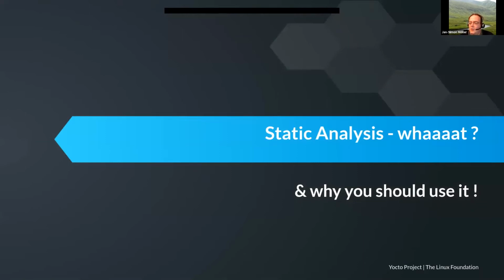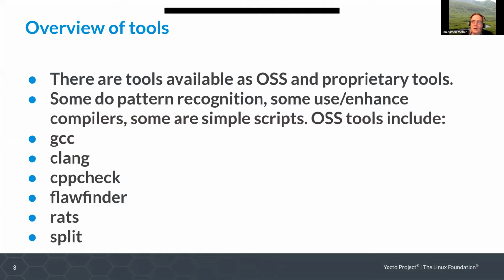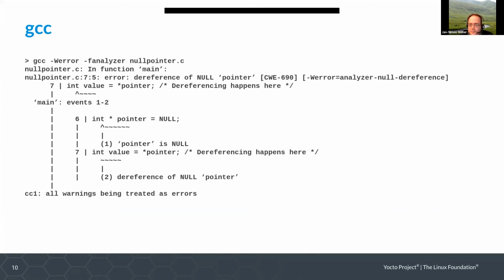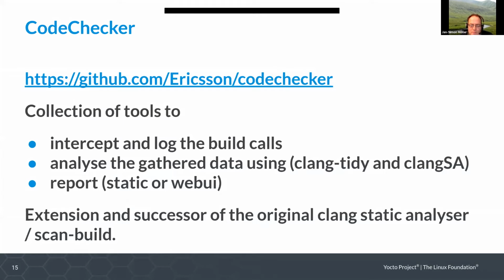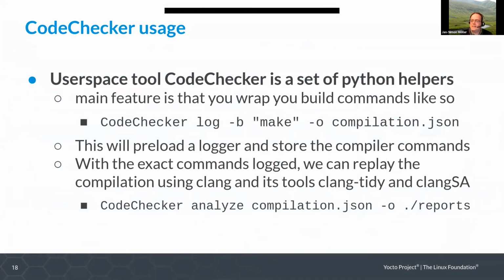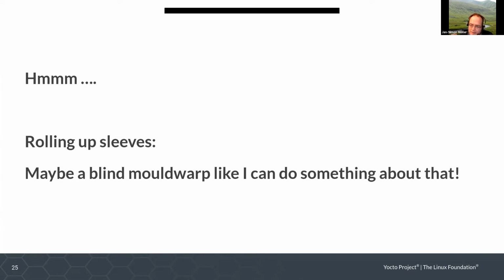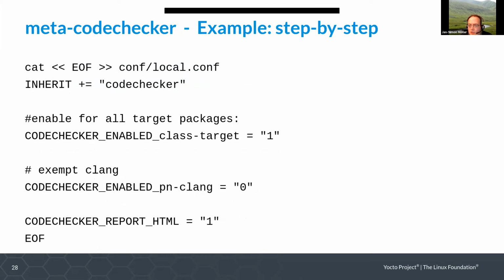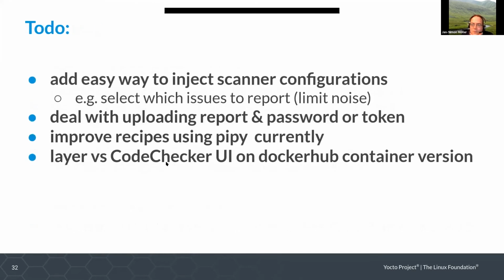meta-codescanner - Static analysis for your project and how it works by Jan-Simon Möller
meta-codescanner is a layer that adds the capability to do static analysis on the codebase to a YP/OE-based project. This talk will introduce the functionality and the reports available.